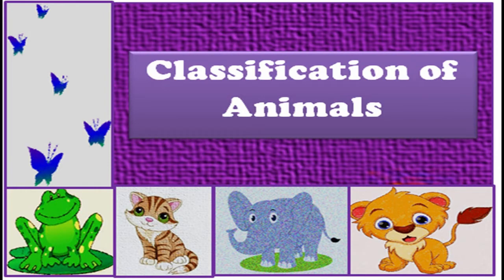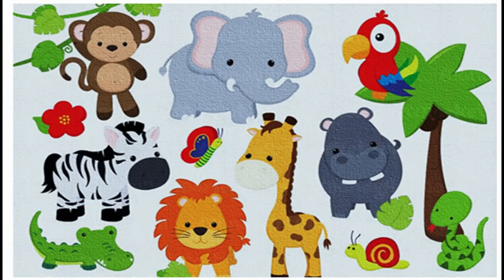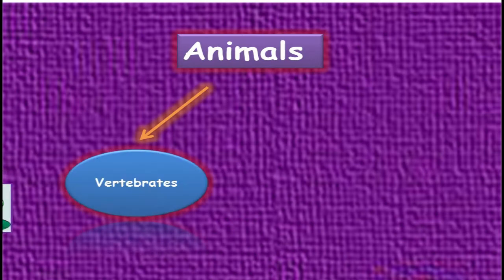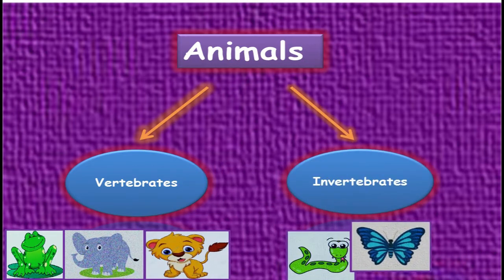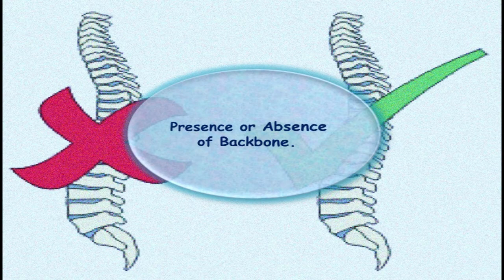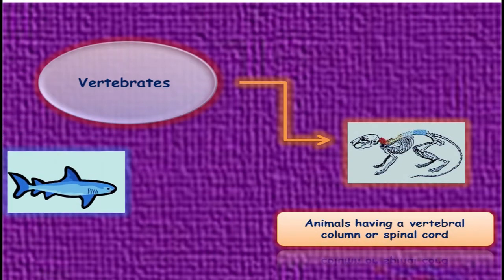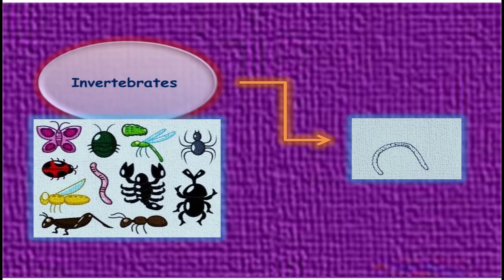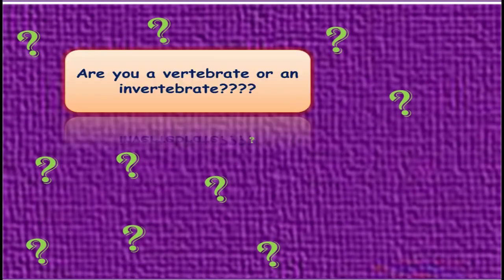vertebrates and invertebrates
Scientists have classified animals into two main groups.
1. Vertebrates
2. Invertebrates
It depends largely upon the presence and absence of backbone.
All those animals that have a backbone are called vertebrates
All those animals that do not have backbone are called invertebrates.